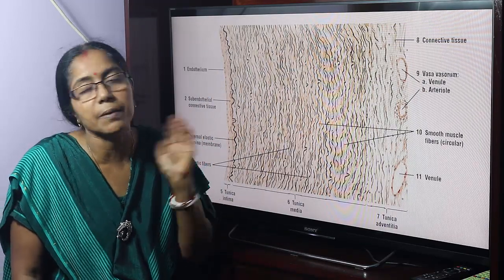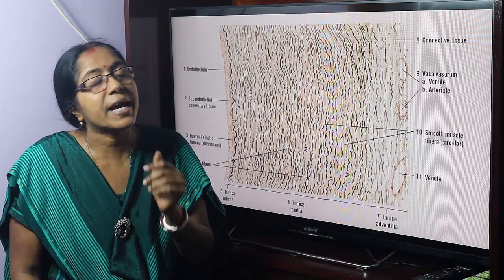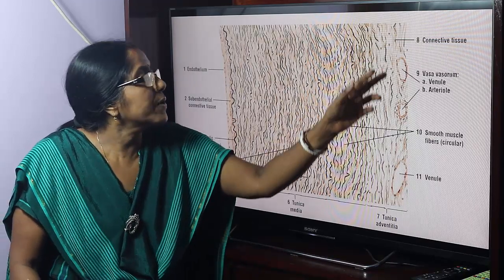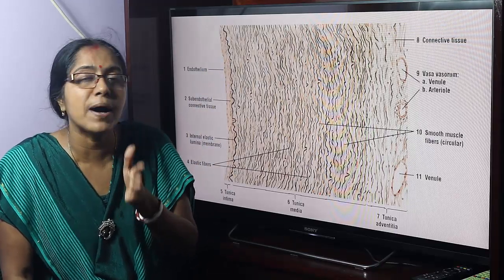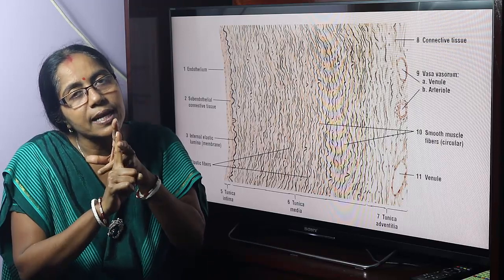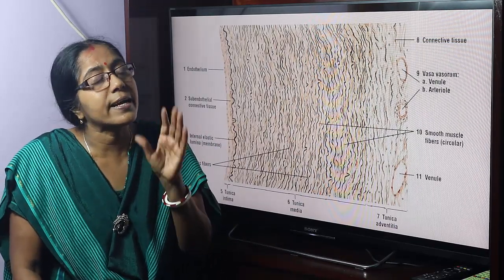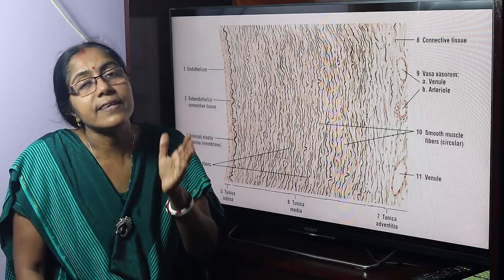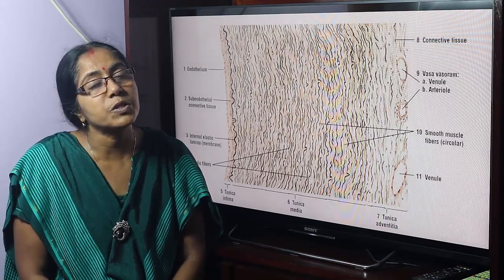Lecture On Microscopic Structure Of Large Artery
In this lecture identifying points and the features of microscopic structure of large artery have been described.